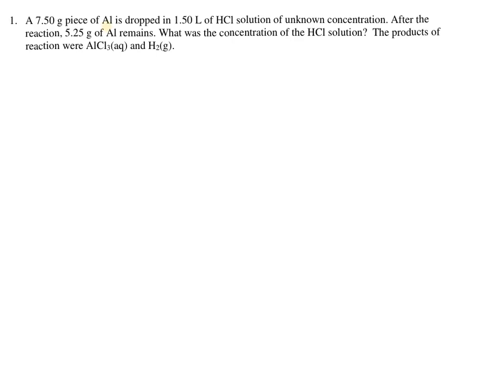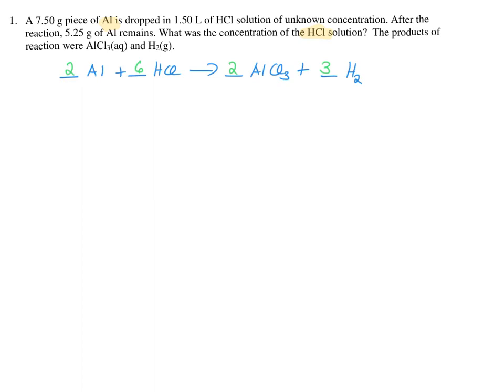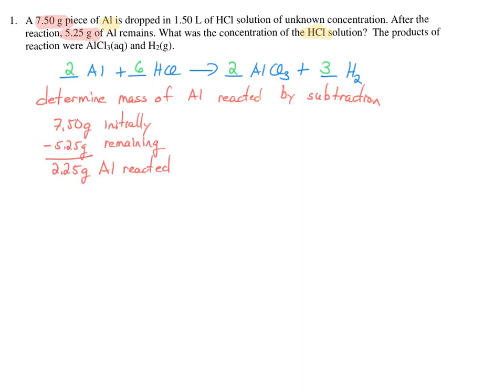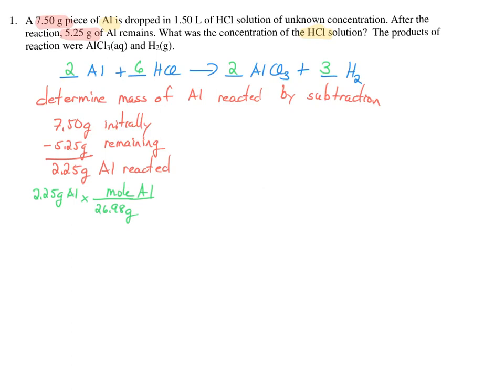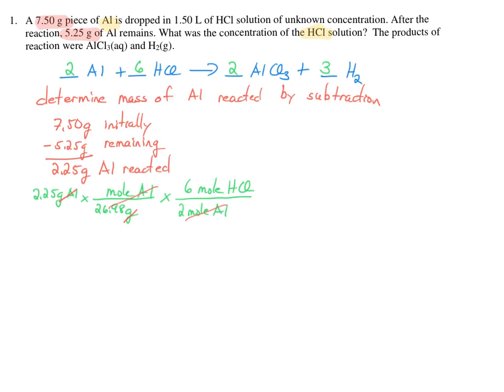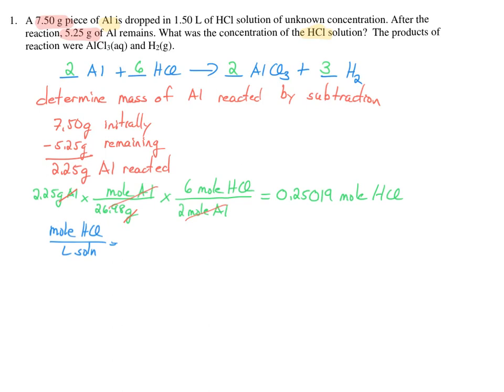110_PSV_09_01